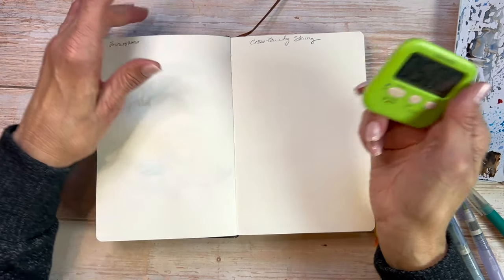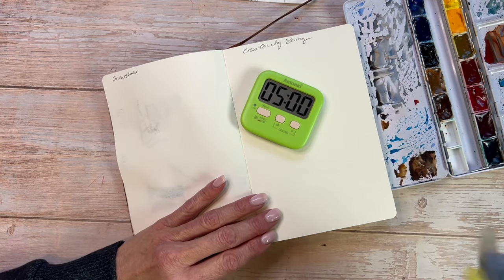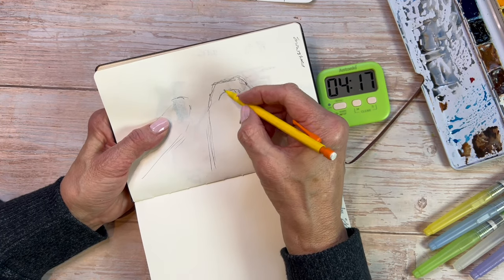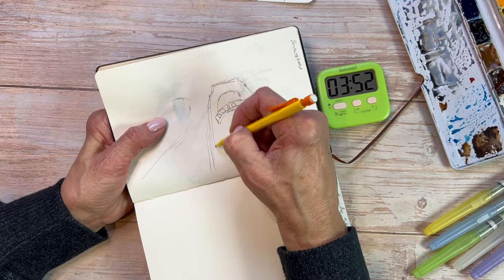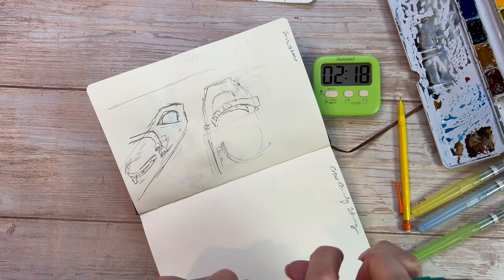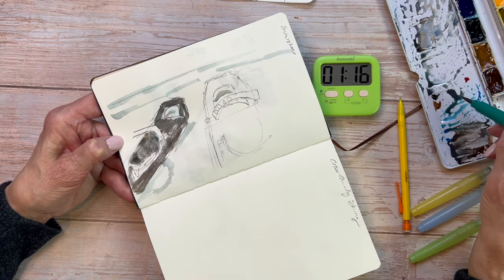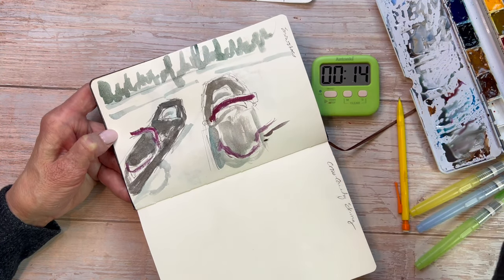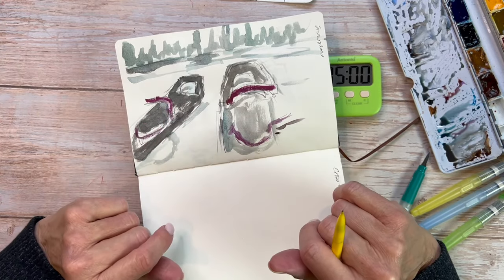Five Minute Art Challenge January 2024 | How Are We Doing?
We are 1/2 way through the month. How are you doing with the 5-minute arty challenge? Let's check in and get going! Join me on my Five Minute Art Challenge 2024. You'll discover a lot about yourself as an artist and stretch some artistic muscles you may not have known you had!

Are you ready? Get Set! PAINT!!

Art on the Creek Amazon Wish List
Digital Timer
"Dream" Art Journal
Water Brush
Staedtler Pigment Liners

*Art on the Creek January 2024 Five Minute Art Challenge
Spend only 5 minutes on each prompt. If you do decide to share your work on social media, remember to use the hashtags

1. Skis
2. Snow Shovel
3. Mittens
4. Snow-covered Pine Tree
5. Snowman
6. Sled
7. Snowshoes
8. Cross-Country skis
9. Hot cocoa
10. Tomato soup
11. Boots
12. Snowflakes
13. Snowy farm
14. Earmuffs
15. Anorak
16. Scarf
17. Winter hat
18. Tracks in snow
19. Camellia
20. Hellebores
21. Cyclamen
22. Snowdrops
23. Winterberry
24. Winter bird
25. Sweater
26. Ski boots
27. Snow pants
28. Bonfire
29. Northern Lights
30. Capricorn
31. Garnet

Show Theme Music: Charles Shomo, Caffeine Creed Band "Forest Trail"